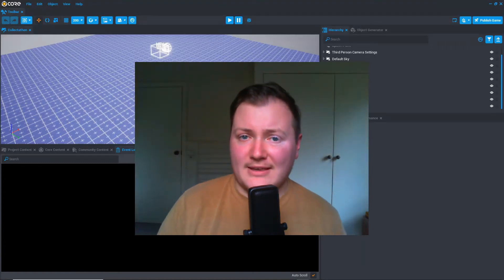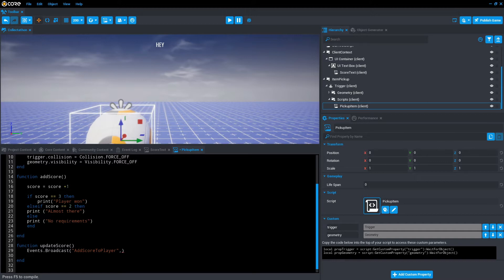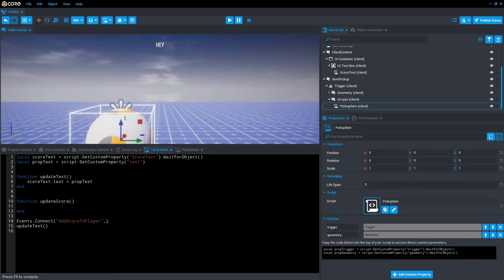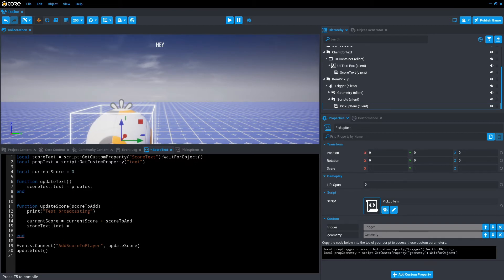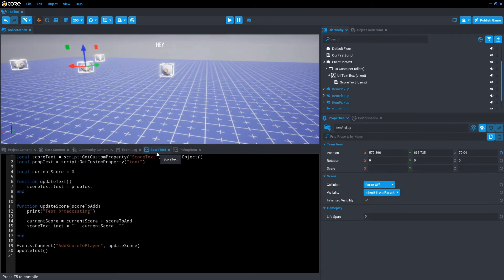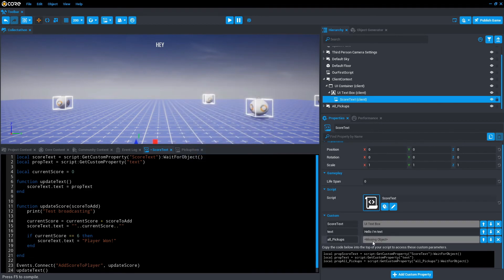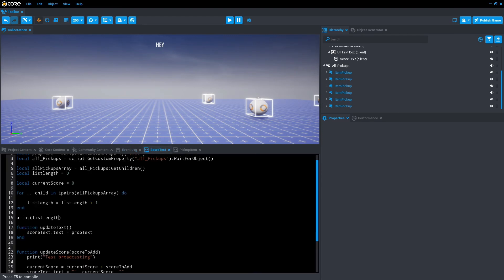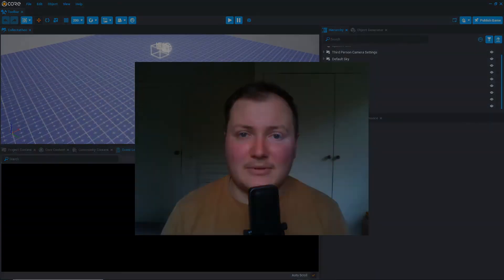Arrays, For Loops + Event.Broadcast (E04) - Beginner Lua Tutorials for Core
This is part 4 in a short Core Games tutorial series where we'll learn to create a single player collectathon game using the Lua language in the Core games editor.

If your new to Core Games, the Lua language  or Game development feel free to check out my Lua Basics tutorials to help you get started.

What is Core Games?
It's a free to play games platform that allows you to play a variety of games created by people around the world. Or you can even create you own games free of charge using the Core Games Editor.